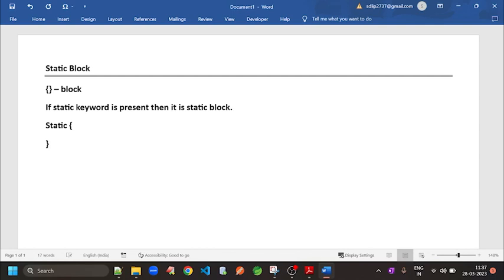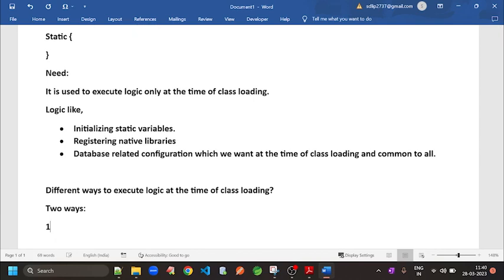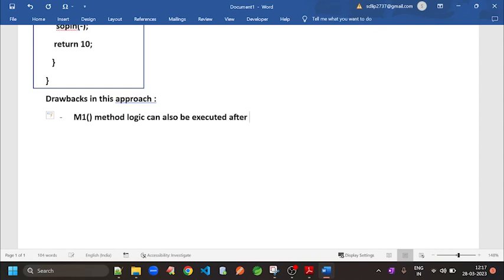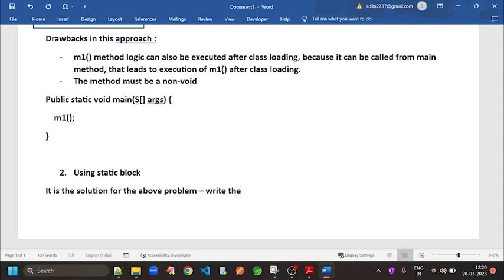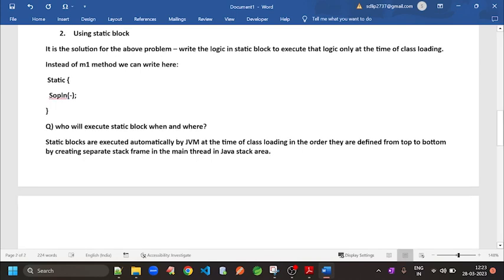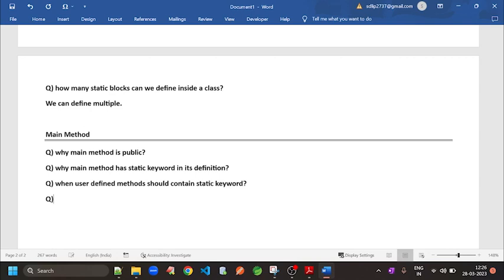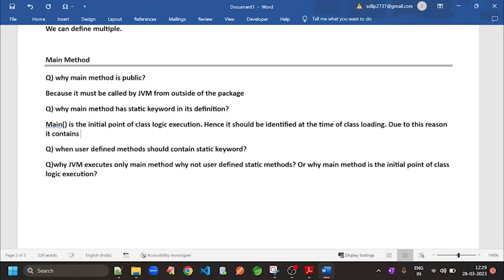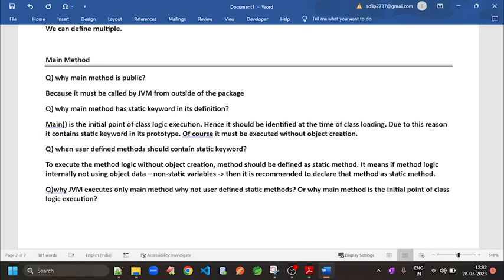static members & control flow 02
in this video we will be learning in depth about static members & its control flow.